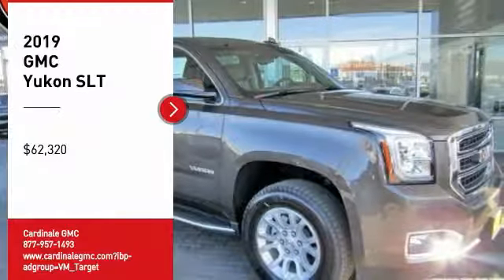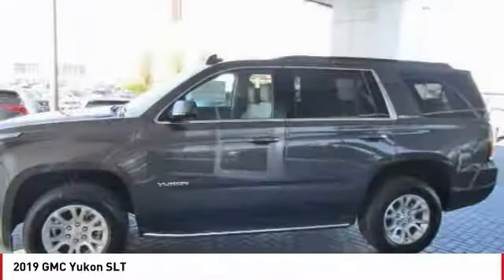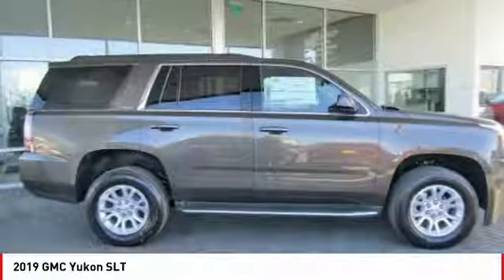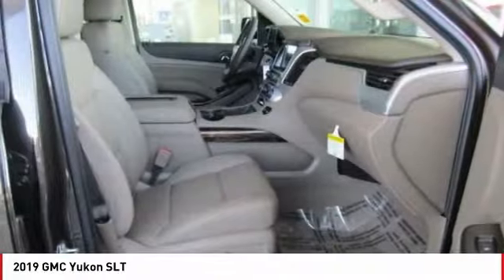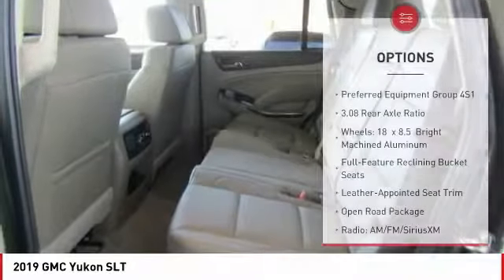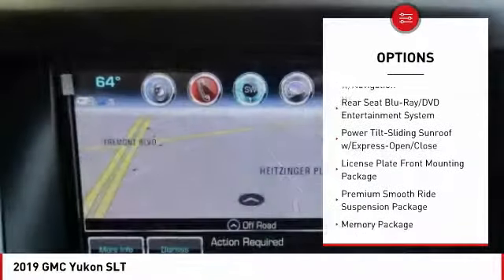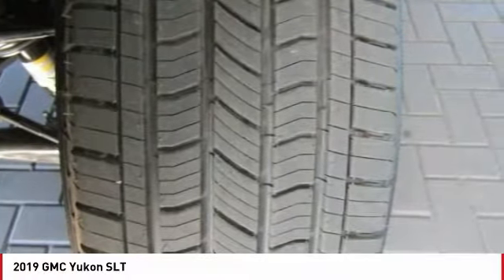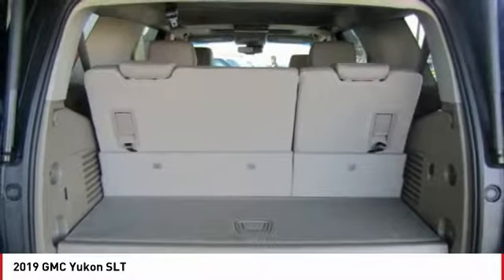2019 GMC Yukon 2019 GMC Yukon SLT FOR SALE in Seaside, CA G12057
Stop in today for a test drive of this N 2019 GMC Yukon

Cardinale GMC
2 Heitzinger Plaza

6,019 off MSRP! Priced below KBB Fair Purchase Price! Quartz Metallic 2019 GMC Yukon SLT 4WD 6-Speed Automatic EcoTec3 5.3L V8  Recent Arrival!   We develop outstanding relationships where EVERYBODY wins! Price includes:  1,000 - GM Bonus Cash Program. Exp. 01/31/2019,  1,500 - General Motors Consumer Cash Program. Exp. 01/31/2019,  500 - GM Down Payment Assistance Program. Exp. 01/31/2019    Vehicle price and availability are subject to change without notice.